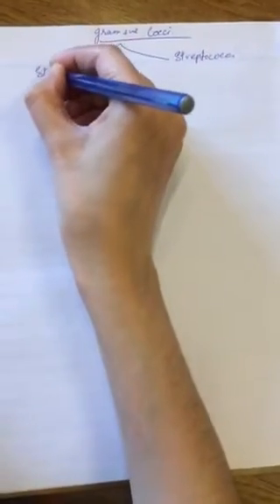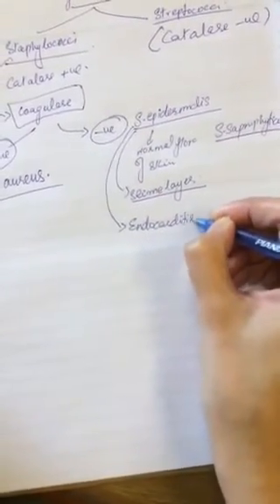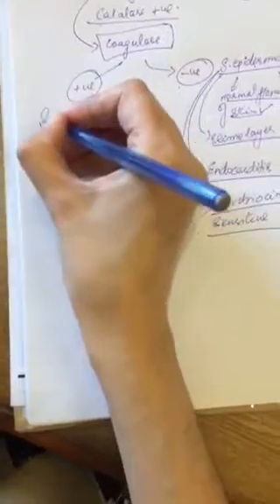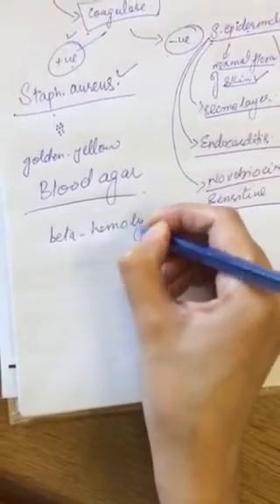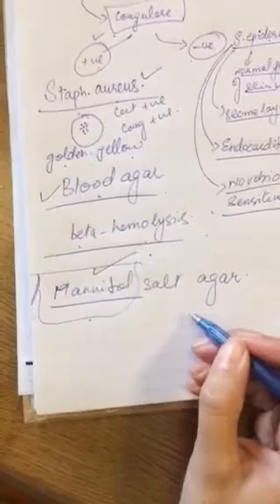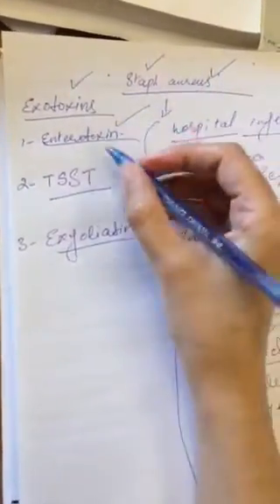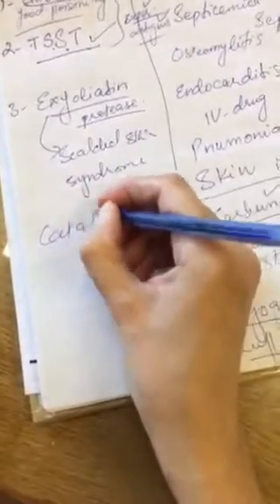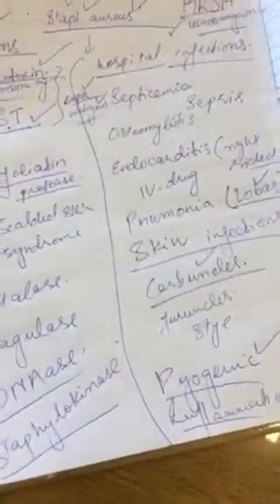Staphylococci-- examination scenario points